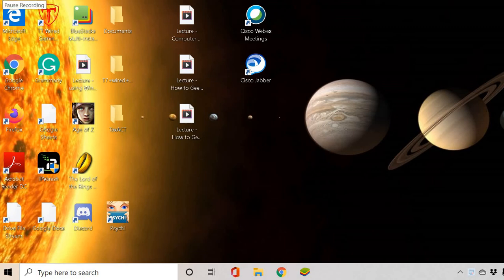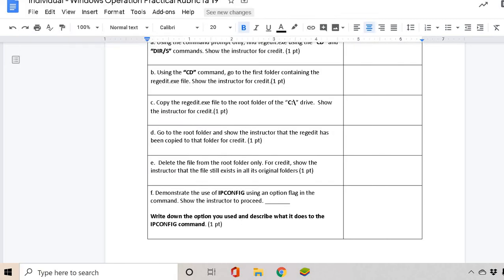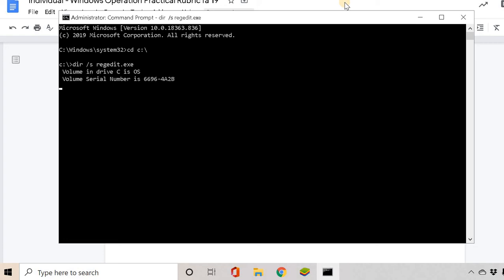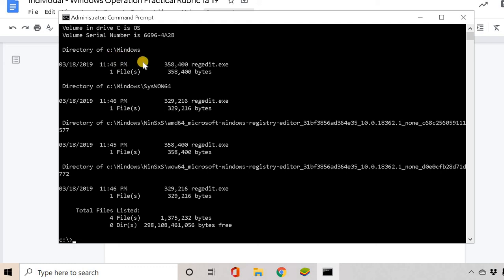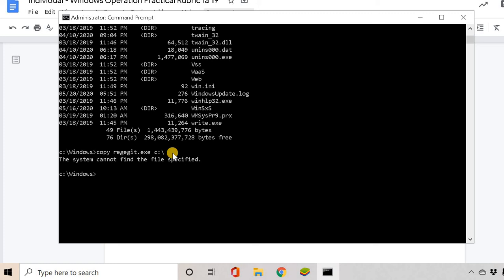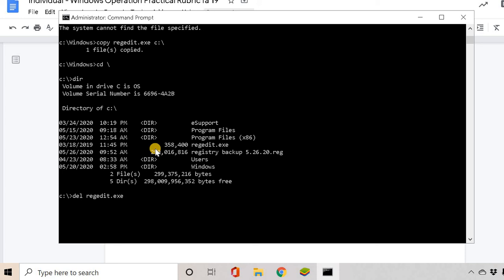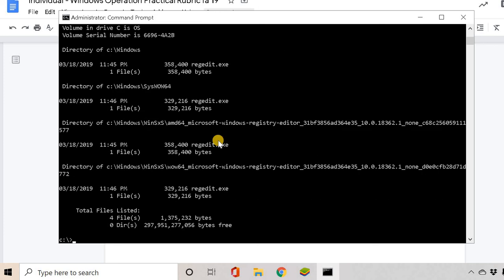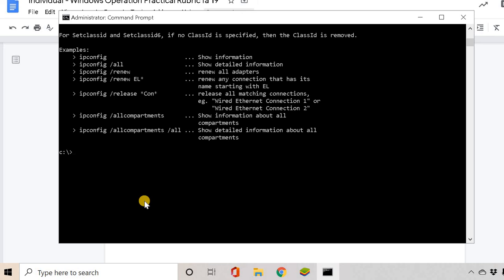Lecture using DOS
This is a how to use DOS walkthrough for one of my labs.
This was made and posted as a classroom instruction for the BIOM 1373 class at TSTC. (more information at tstc.edu). It is helpful for students who have to do this lab task for the class. I hope that clarifies the purpose of this video. It is left public for refresher information for graduates or for instruction as to how to accomplish this job task for biomedical or healthcare technology professionals. This was not professionally shot or edited.